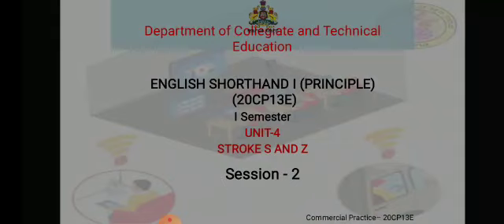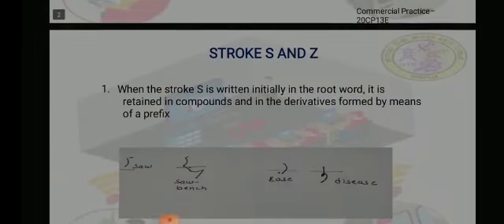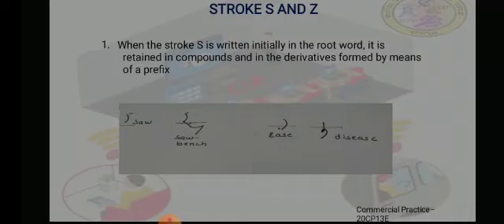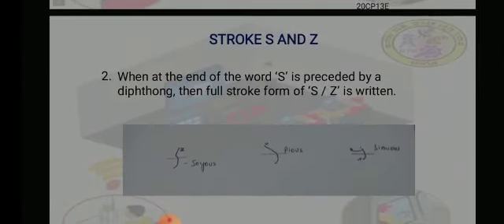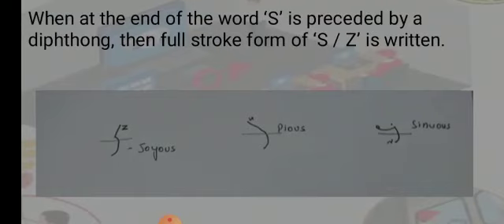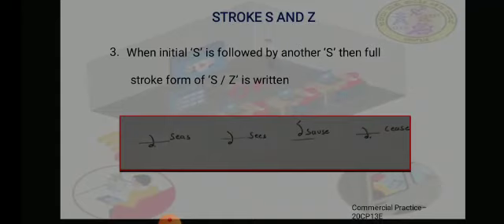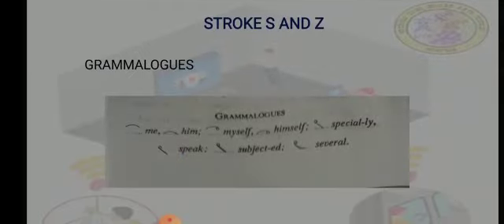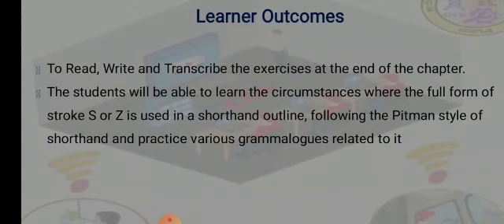CP 20CP13E U4 S2 VI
ENGLISH SHORTHAND THEORY I SEM